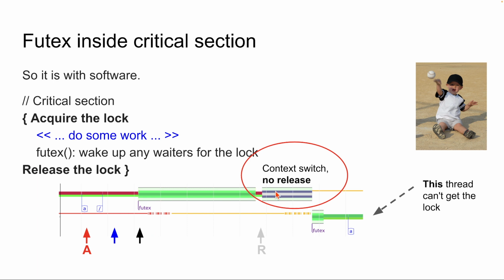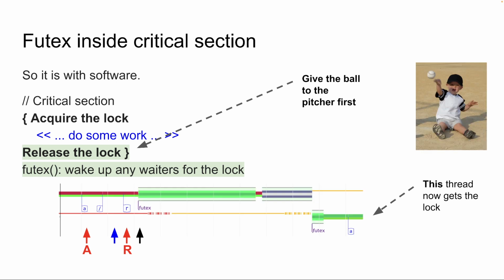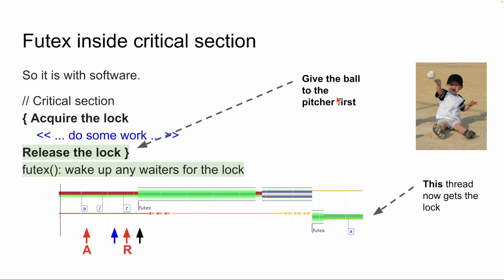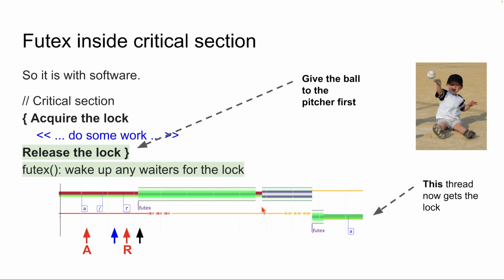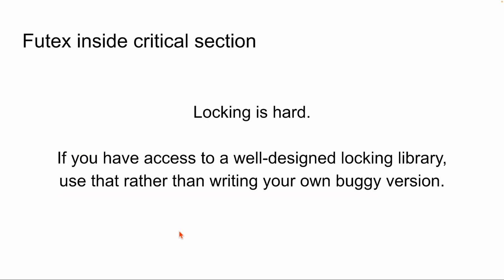Episode 11: Futex inside